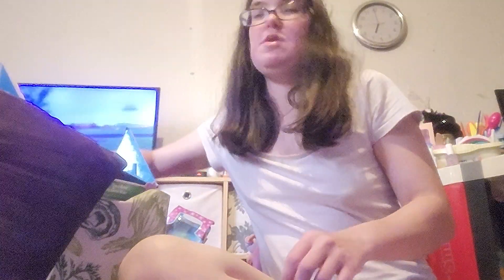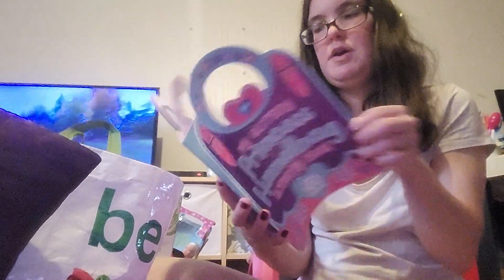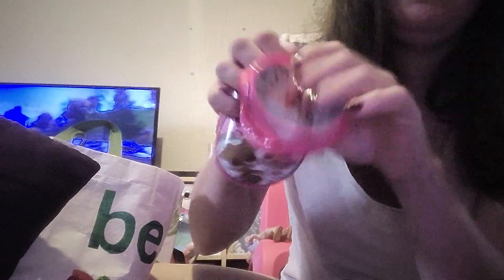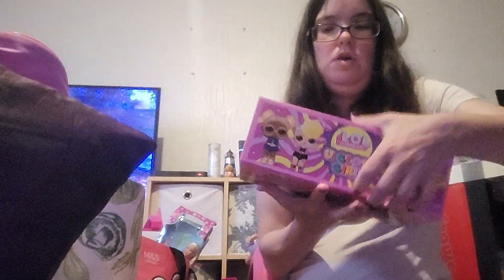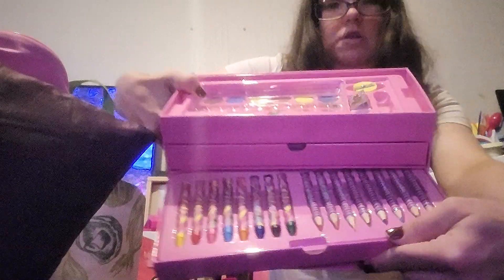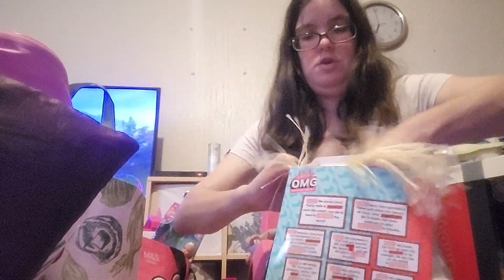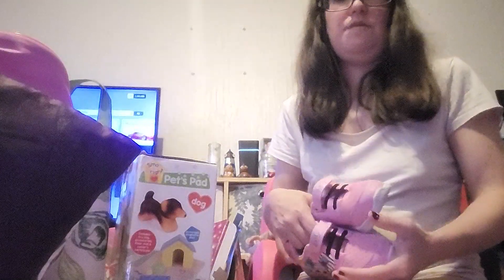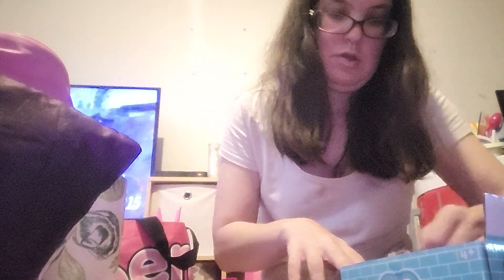what crystal got for her birthday